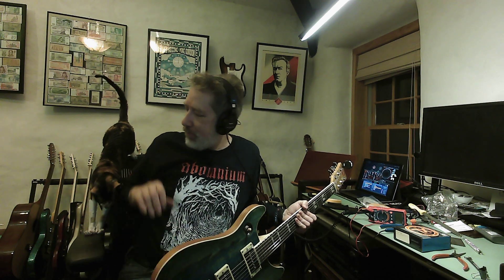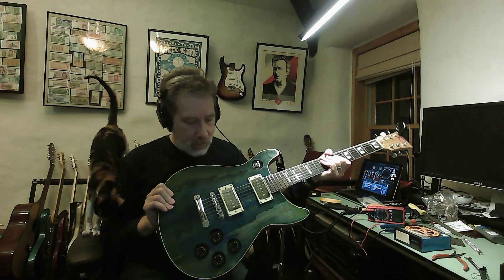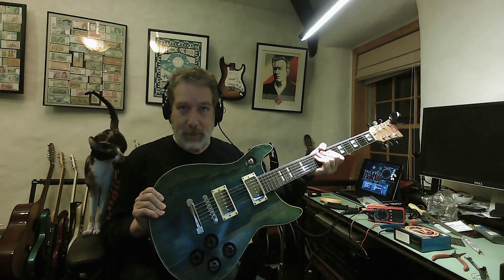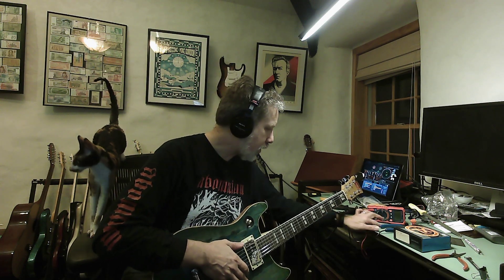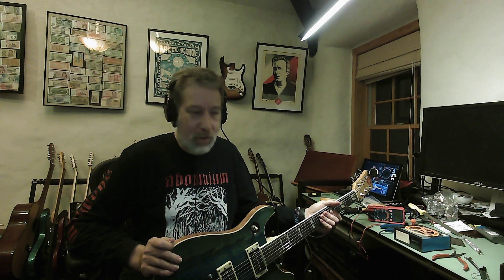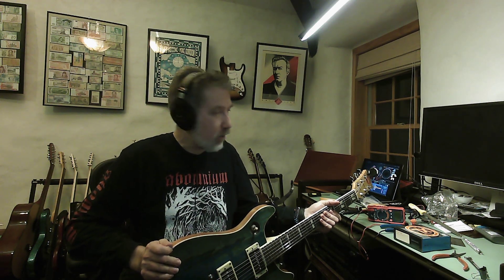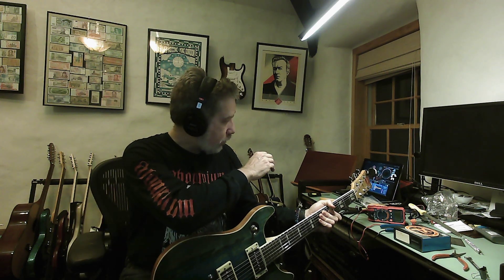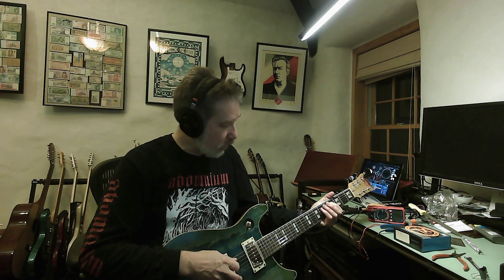Planet Tone humbucker-sized P90s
In my spare time, I build kit guitars.  I swapped the stock humbuckers in a  Fretwire kit for Planet Tone 1956-wiring humbucker-sized P90s.  I'll try to do a video where I make a clear A/B comparison, but to my ears, these sound pretty darned nice (better than the stock 'buckers).  I just got the thing wired back up, and figured I'd do a quick demo.

As the folks who follow this channel for the iPad apps probably know -- I've got a spectrum analyzer app called Spectral Eye, that shows all the frequencies of the incoming sound in a circular format -- so you can see octaves lining up.

Spectral Eye will get a big update soon, and one of the new features will be an analysis that will let you see the frequencies for each string -- to get an idea of how a pickup is shaping the sound.

There are a variety of "tone" oriented videos, but it's always with fuzzy words like "warm" or "bright" or "muddy."  I'm going to try to raise the scientific level a bit, measuring the relative strengths of the various harmonics off a string.

But long story short, I like these pickups.  This is my second set from Planet Tone, and I expect I'll be getting more from them.